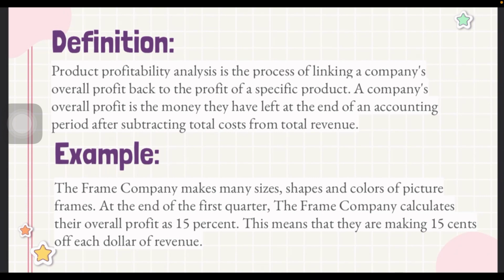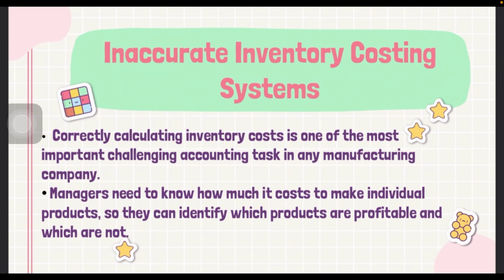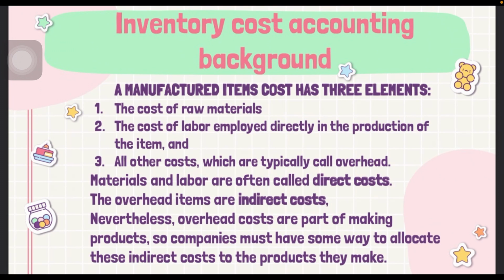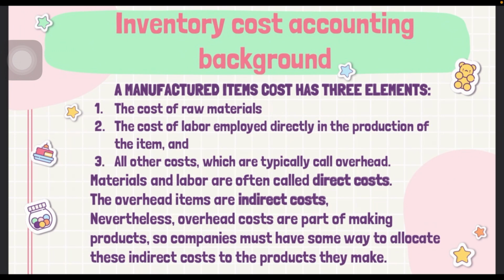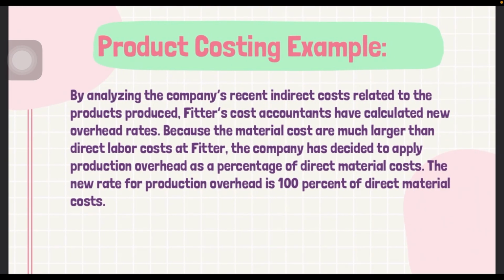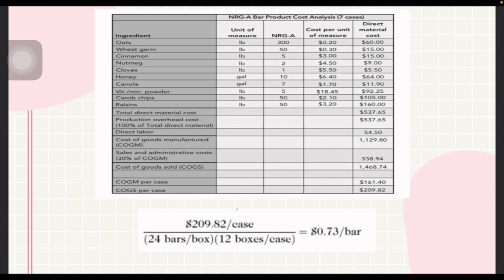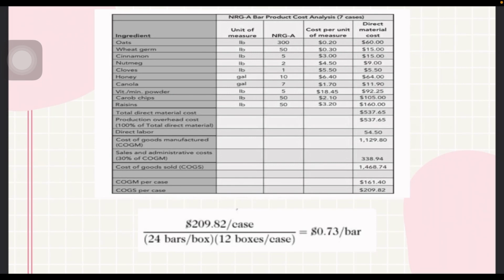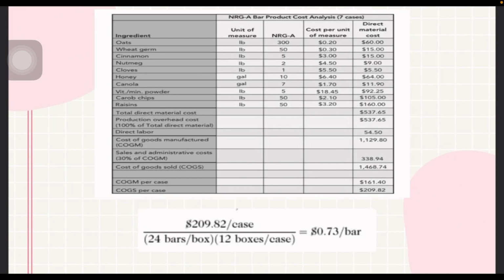JAMICA ANN BATAN ERP REPORT